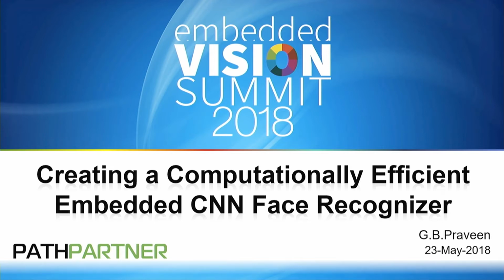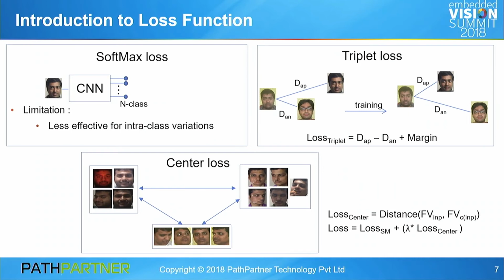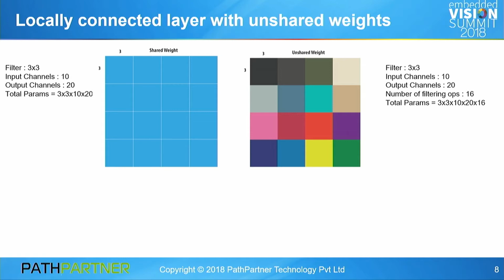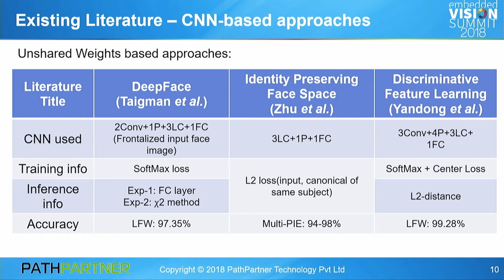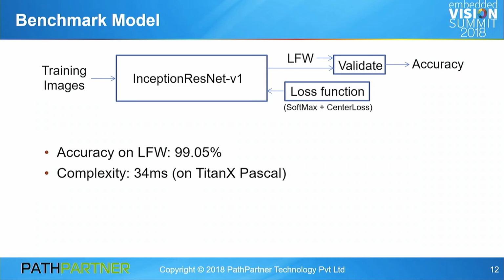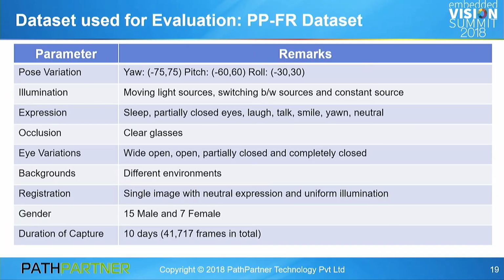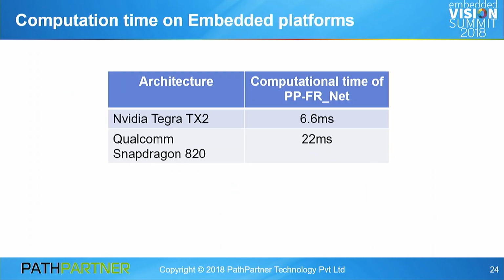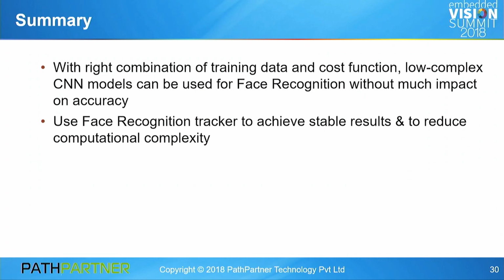"Creating a Computationally Efficient Embedded CNN Face Recognizer," a Presentation from PathPartner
Praveen G.B., Technical Lead at PathPartner Technology, presents the "Creating a Computationally Efficient Embedded CNN Face Recognizer" tutorial at the May 2018 Embedded Vision Summit.

Face recognition systems have made great progress thanks to availability of data, deep learning algorithms and better image sensors. Face recognition systems should be tolerant of variations in illumination, pose and occlusions, and should be scalable to large numbers of users with minimal need for capturing images during registration. Machine learning approaches are limited by their scalability. Existing deep learning approaches make use of either "too-deep" networks with increased computational complexity or customized layers that require large model files.

In this talk, Praveen explores low-to-high complexity CNN architectures for face recognition and shows that with the right combination of training data and cost functions, you can indeed train a low-complexity CNN architecture (an AlexNet-like model, for example) that can achieve reasonably good accuracy compared with more-complex networks. He then explores system-level algorithmic customizations that will enable you to create a robust real-time embedded face recognition system using low-complexity CNN architectures.